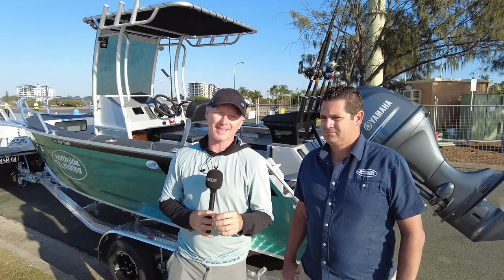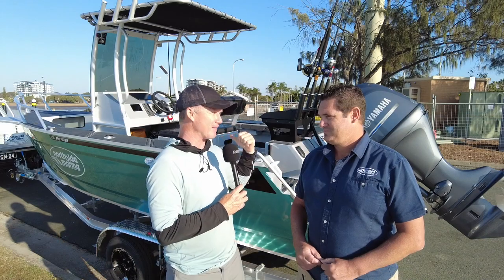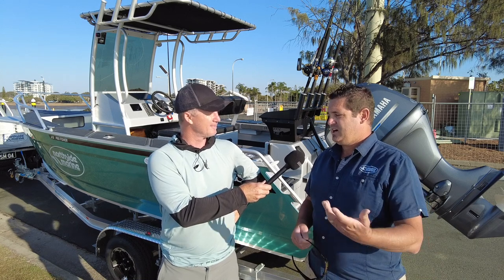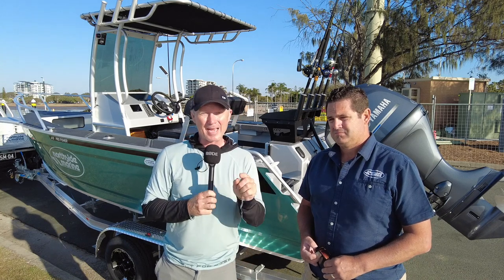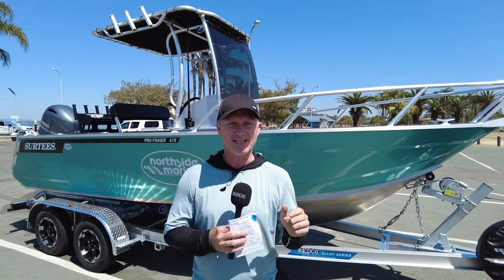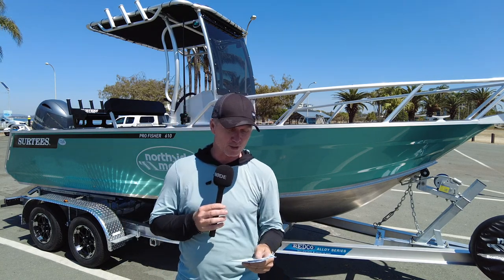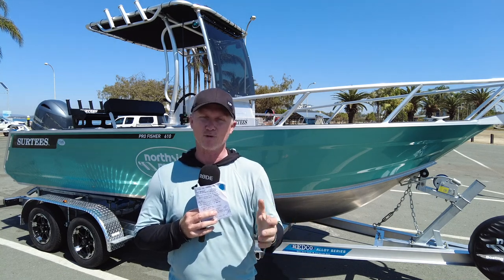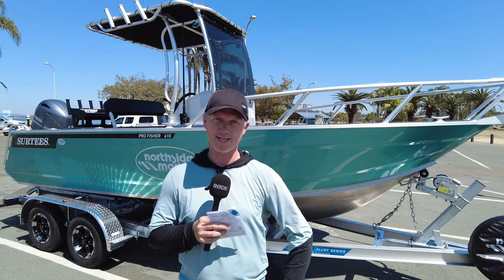Tested | Surtees 610 Pro Fisher with Yamaha F130 4 stroke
30 years ago, my soul existence was based on how many longtail tuna I could catch in my home waters of Moreton Bay. Even though I used to chase them out of a 12 foot Stessl punt with a 20 hp tiller steer outboard, my dream boat was a centre console with double that horsepower.

Sometimes I was invited to go and chase tuna on Rick Grimmer’s renovated Haines Hunter rocketship with a 150HBP Merc tower of power on the back. It was all fun.

Fast forward to 2023 and the centre console has evolved a long way, from the remarkably efficient motors through to the insane electronics and the level of comfort and appointment in the modern centre console needs to be seen to be believed.

On the aluminium side, New Zealand’s Surtees makes a hull as good as any and that are obviously designed, used and built by anglers. The water ballast system in the hull takes in water to a keel mounted tank and can be optionally retained to give the boat more mass and better ride in rough conditions.

Step back, though and you can appreciate the design of the test boat and that Northside Marine have ticked all of the options to make this rig a fantastic platform to fish local waters.

The imported 610 Pro Fisher came on a twin axle Redco (locally built) trailer and was fitted with a Yamaha F130 4-stroke outboard. Maximum horsepower for this rig is 150 and that motor should be seriously considered by those serious about putting together their ultimate centre console rig.

As is, it’s a relatively economical craft, achieving as good at 2.4km/L at optimal cruising speed of 36km/h at 3,900rpm. You get a whole kilometre less per litre at WOT, but that’s typical of pushing an outboard to the limits.

With the 200L underfloor fuel tank, expect a maximum range of over 400km if you’re trying to drive it economically.

It’s the level on interior appointment, though, that very different from the centre consoles on the 90s. On the trailer, you board via a sturdy transom step that folds up neatly and unobtrusively. Every step is rubber custom decking - and that includes if you walk around the gunwales!

You’re confronted by a neat seat/icebox/tackle draw station that has a reversible backrest. In front of that is a wide console with a big, canvas T-Top with plenty of rails to grab onto while travelling. The dash is massive and hill hold any or all of the electronics that would be sensible to fit.

The helm is comfortable and practical, even though I’m spoiled now and prefer the fly-by-wire engines, it’s smooth enough to drive.

Walk around the console and there’s an elevated front casting deck with some substantial storage underneath. Storage is often the bugbear of centre consoles, yet the Surtees doesn;t waste an inch. Even under the bait station where a typical NZ Tinnie would have a battery hatch, there’s a large tackle storage area.

The batteries are situated under the console.

Most owners of a fishing boat like this would drop a Minn Kota or one of the new Garmin Krakens up the font to help with virtual anchoring and boat control. Get the shaft length right and this would be out of the way while chasing stuff that needs propulsion faster than the electric could deliver.

And the colour? Definitely a head-turner at the ramp.

As tested, this boat came in at $120,573 from Northside Marine, although you’d probably be spending the best part of another $10K on a quality electric motor and battery combination to truly make it the ultimate fishing machine.

Reach out to Jason Comino for more details or a test drive or visit www,northsidemarine.com.au

PERFORMANCE

RPM Speed (km/h) Economy (km/L)
Idle
1000 4 3
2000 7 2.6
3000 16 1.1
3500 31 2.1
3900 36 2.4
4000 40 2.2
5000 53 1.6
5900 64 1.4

SPECIFICATIONS

Length 6.10m
Beam 2.26m
Sides 4mm
Hull 5mm
Max HP 150HP
Fuel 200L
Water ballast 340L
Transom deadrise 19°
Capacity 6 persons
Tow weight 1,360kg